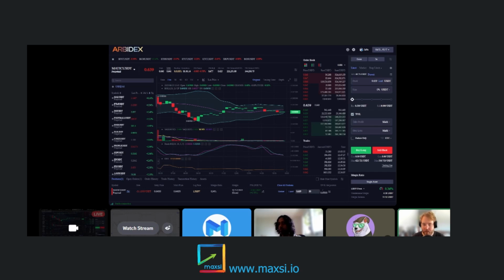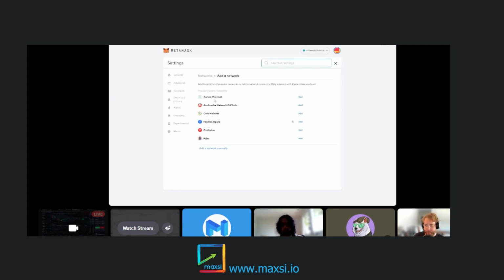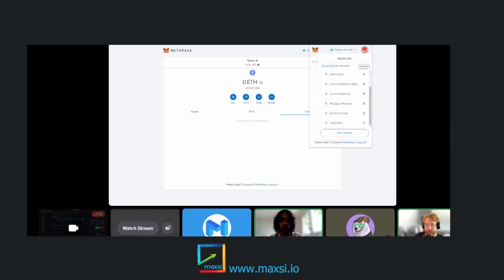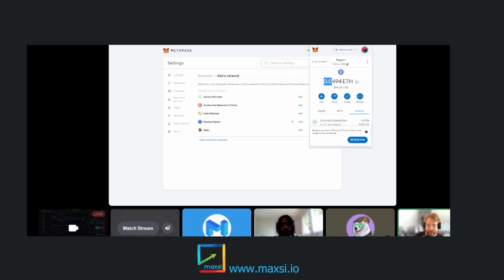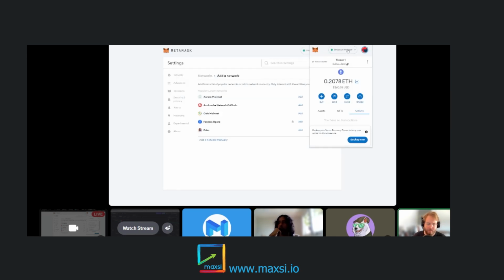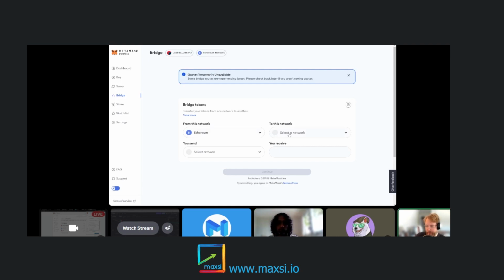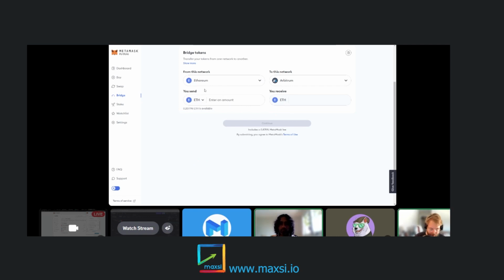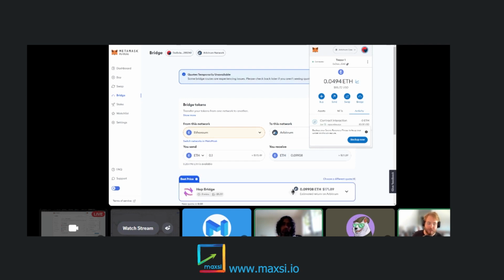MetaMask Crypto Wallet Overview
We go over the basics of how to use the MetaMask wallet and also how to bridge tokens to the Arbitrum chain.

This is a clip from the Maxsi Community Stream video: How To Trade - Part 1

To get the Maxsi Trading Buddy indicator that calls tops and bottoms for any chart (stocks, crypto, forex, mutual funds) in TradingView signup